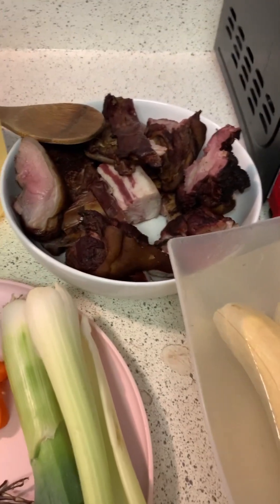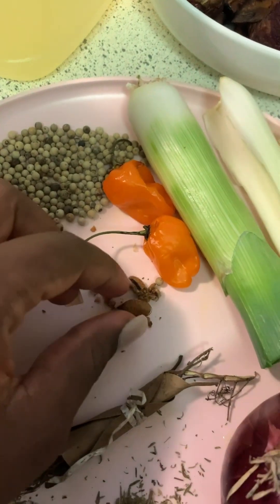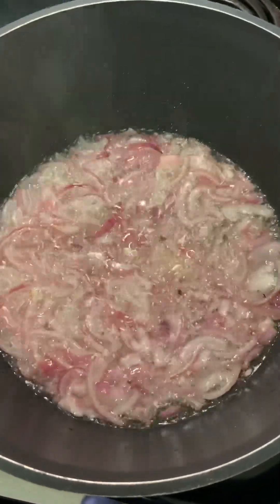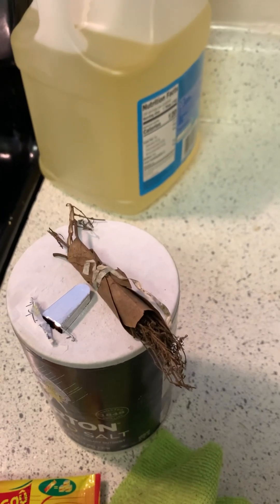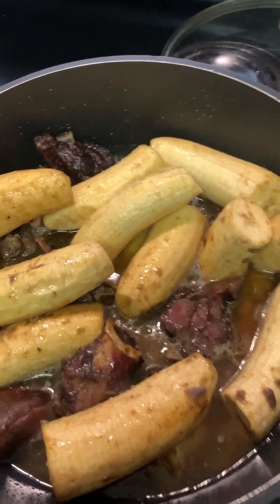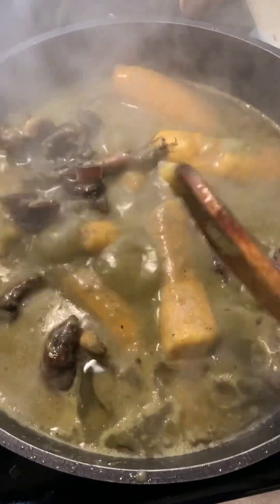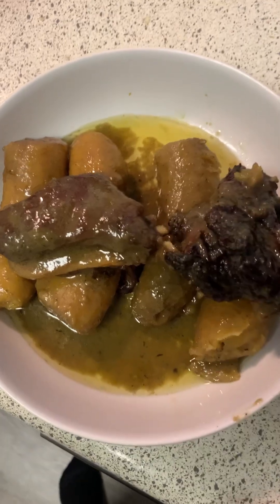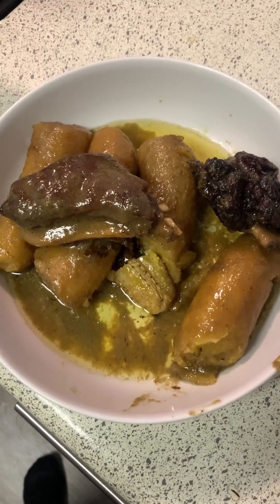Kondrè (Cameroonian Delicacy)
9 big plantains, 2.5pounds of goat meat, a big purple onion, 2 long sticks of celery, half leek, 2 habanero pepper, 1 1/2 teaspoon of white pepper, 1/4 teaspoon of black pepper, 1 teaspoon of thyme, 1 teaspoon of country onion, 2 pèbè, 3 pieces of cloves, 2 bay leaves, 1 1/2 cup of vegetable oil, 2 teaspoons of salt and 3 maggi cubes. 6cups of water.